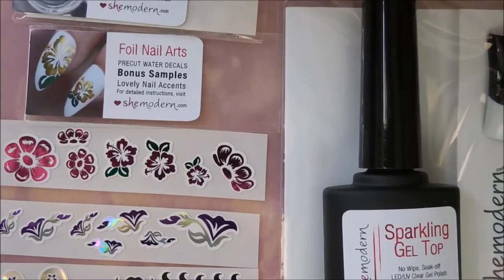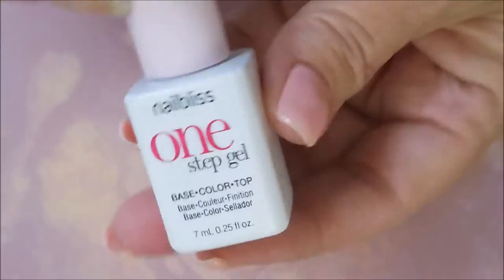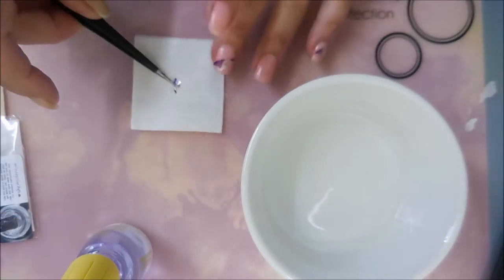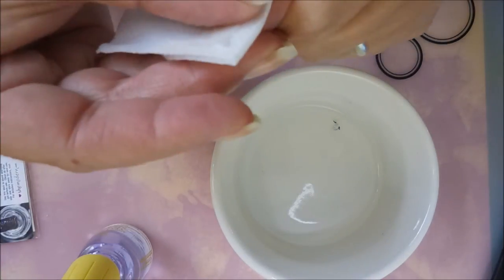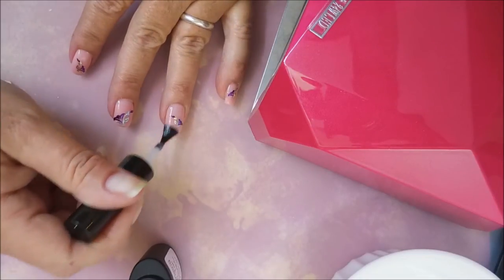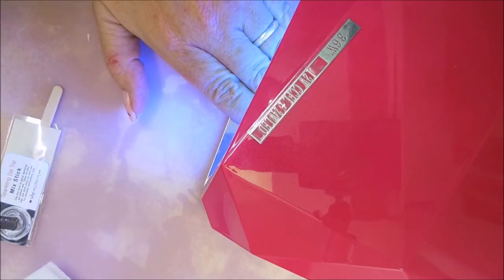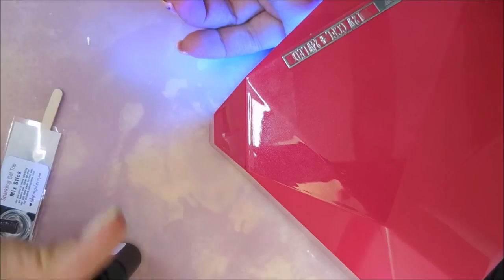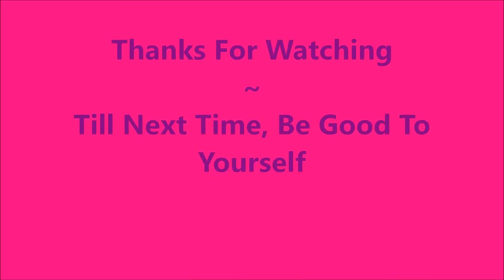SheModern Sparkling Gel Top Coat and Decals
This product was sent to me (for free) for my honest review.  Enjoy!

Tina

Filmed with: Nikon Coolpix S6900
Tri-Pod: LimoStudio 17" Mini Tripod AGG301
Edited with: Windows Live Movie Maker